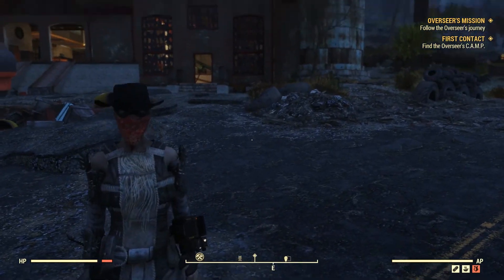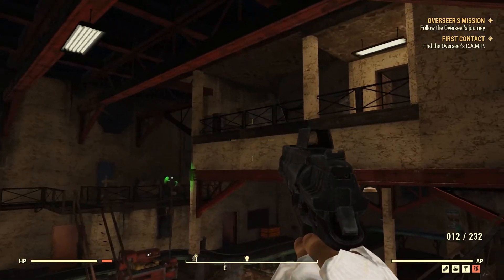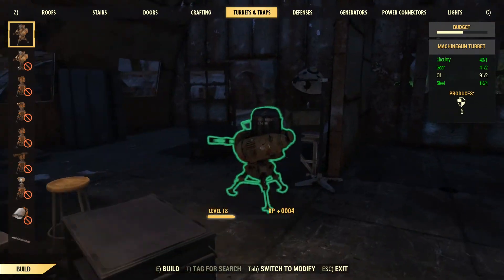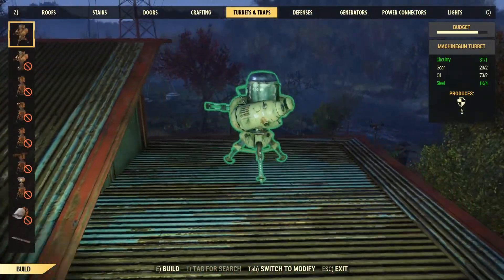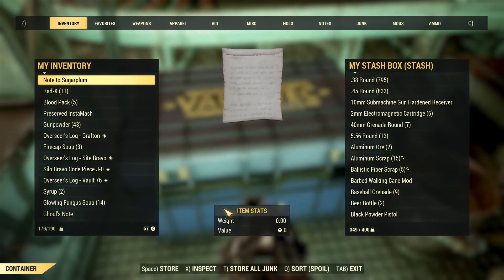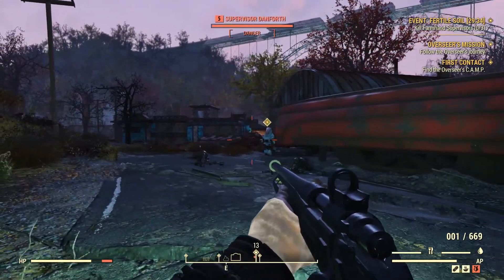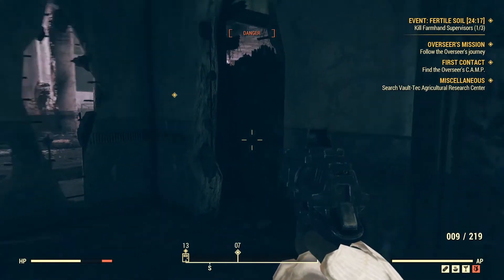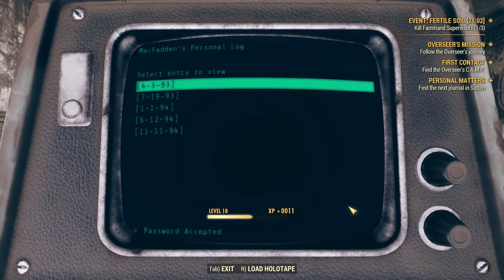Fallout 76 B.E.T.A. (PC) with Uncle Carp (Part 31)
This is a let's play-series of Fallout 76.

I'm trying to play mostly solo and will be focused on exploring before anything else.

Fallout 76 is the newest installment to the Fallout-series by Bethesda Game Studios.

In this episode we explore steal a workshop from someone and join an event at the Vault-Tec Agricultural Research Center.